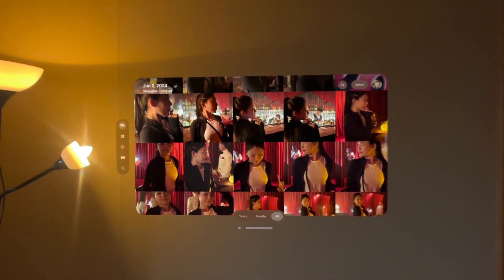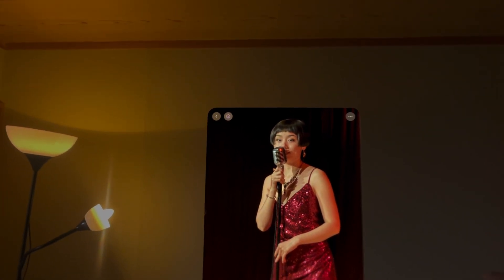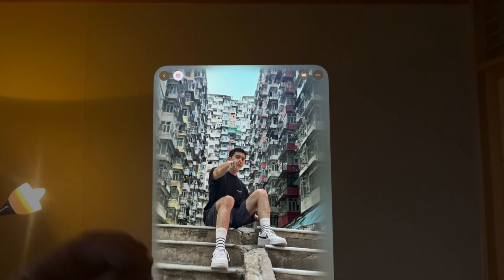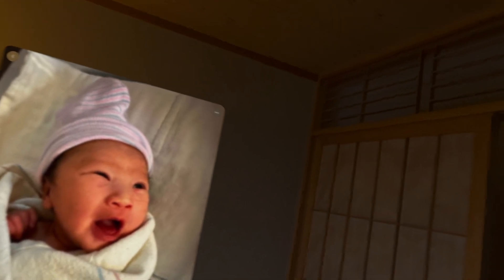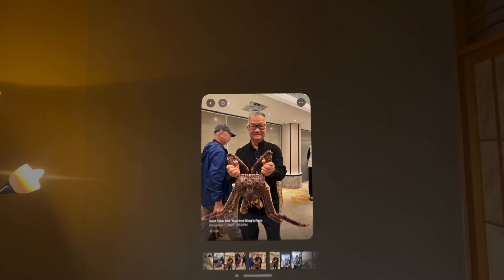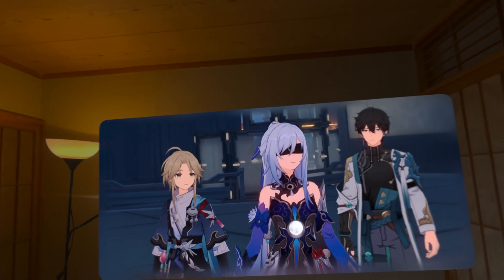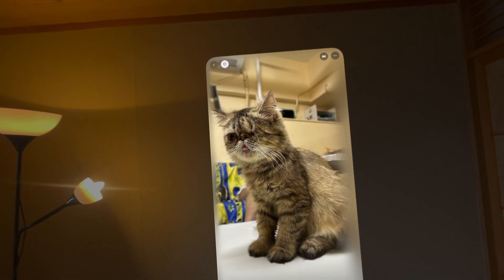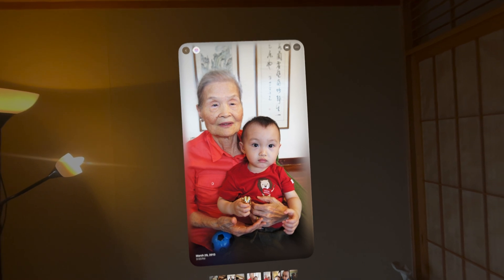Apple VisionOS 2: Transform YOUR 2D Photos into 3D! 😲📸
I installed the freshly announced VisionOS 2 and tried out the 2d Image to Spatial Photo conversion.  It was so cool I just had to make a video to show you all right away!

Products mentioned in Video:
iPhone 15 Pro Max (renewed)
iPhone 15 Pro (renewed)
iPhone 15 Plus (renewed)
iPhone 15 (renewed)